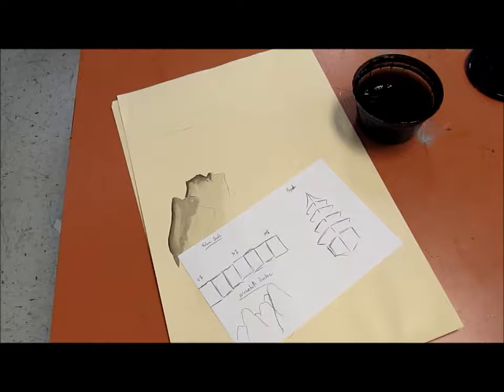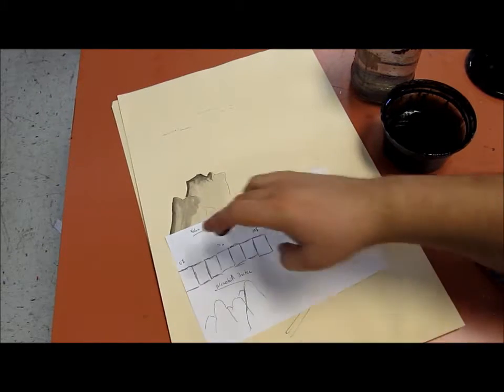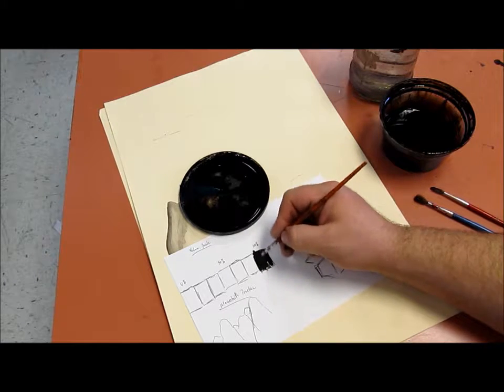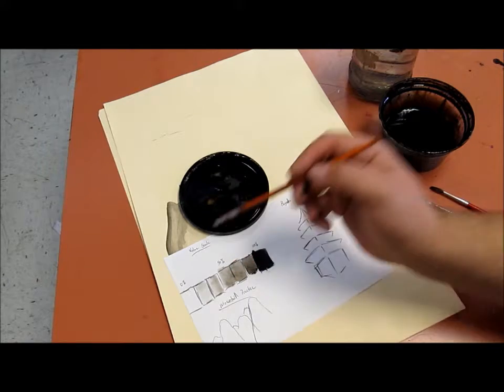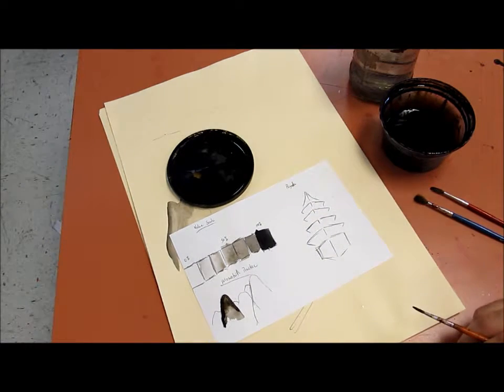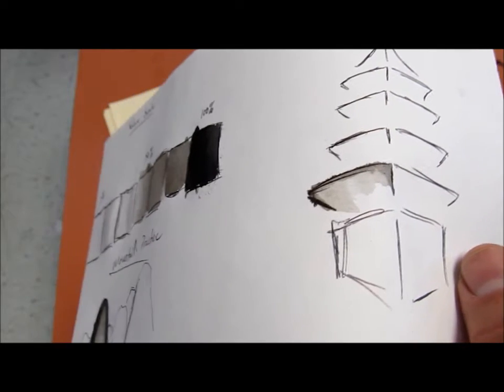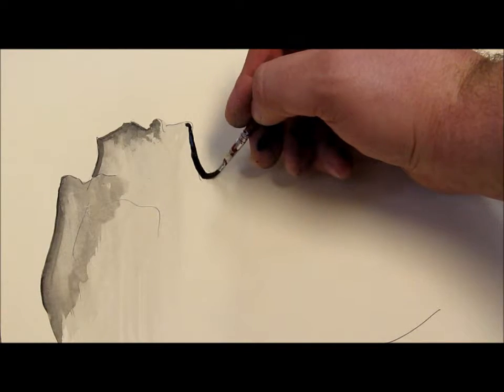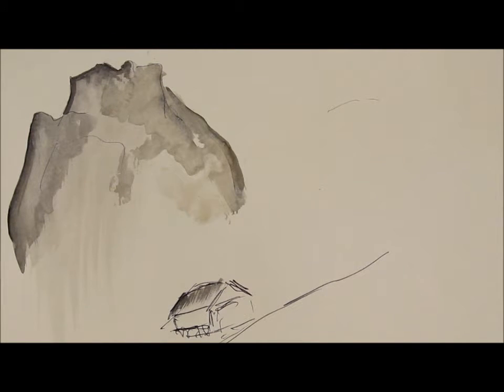3 Tips for Ink Wash Paining